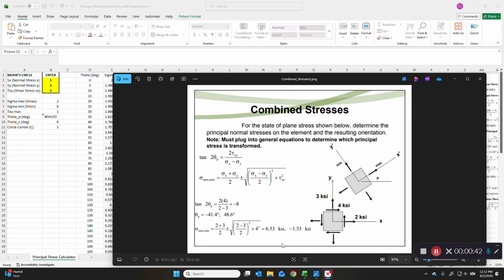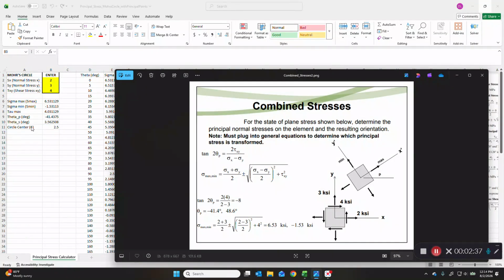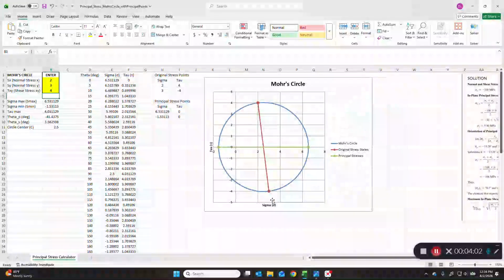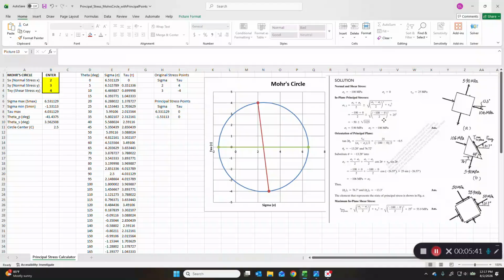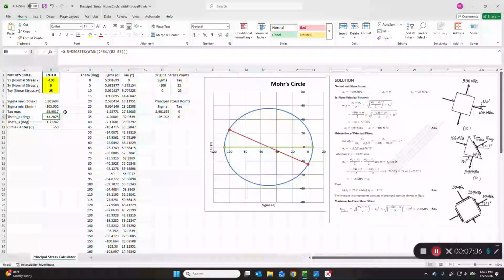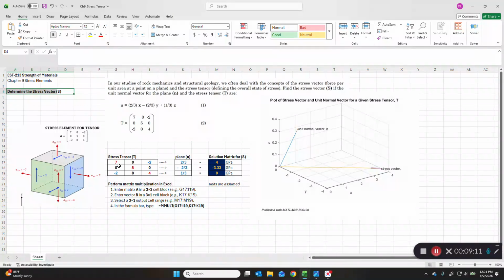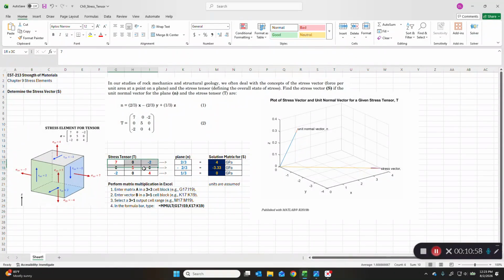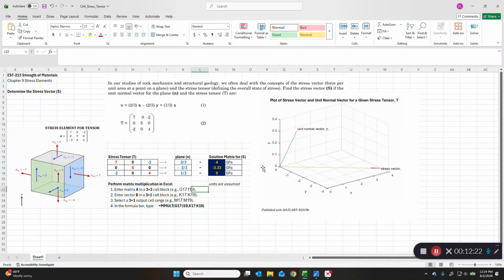Mechanics of Materials Excel Solutions Ch 9 Stress Transformation and Mohrs Circle